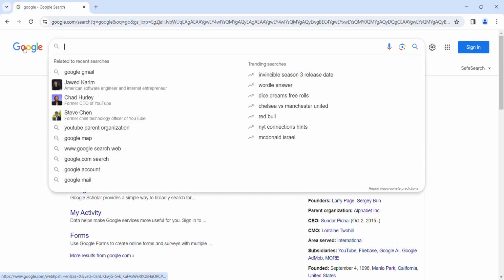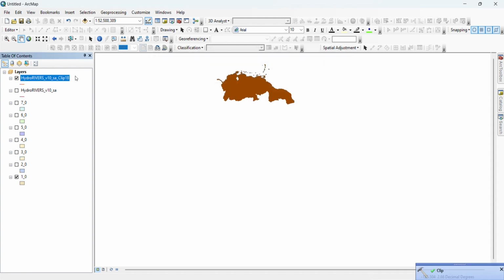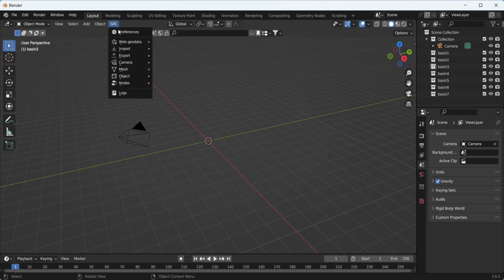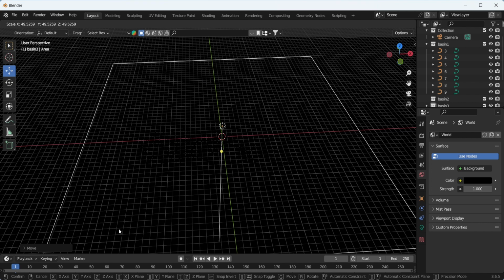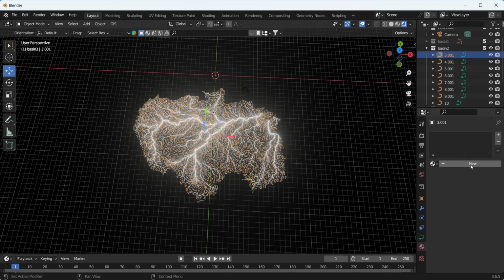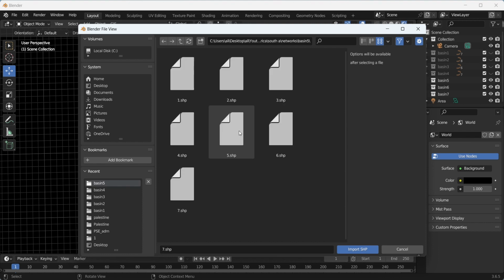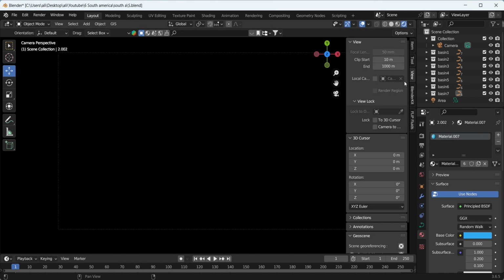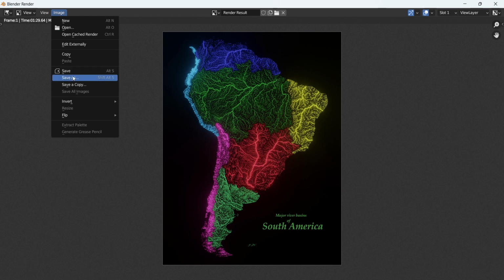Major river basins using ArcMap and Blender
This video shows how to make a major river basins map using ArcMap and Blender based in Hydrohseds.org data .